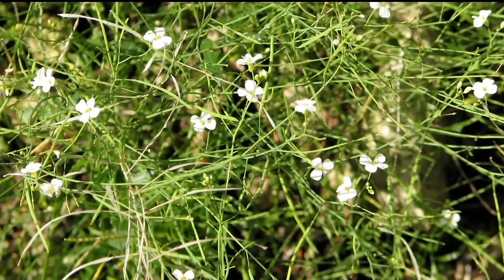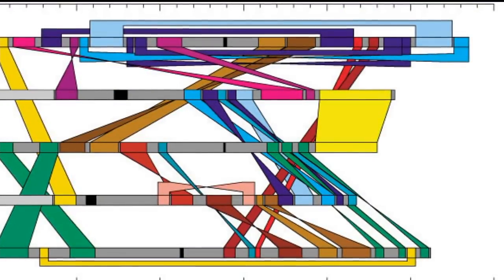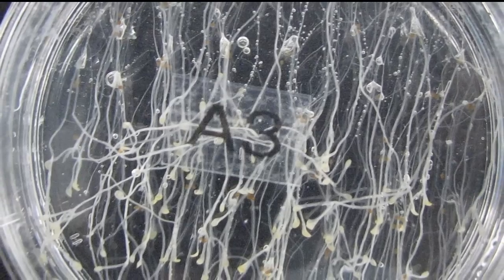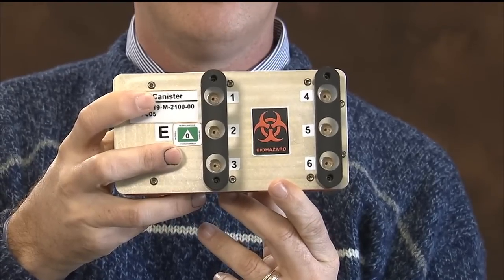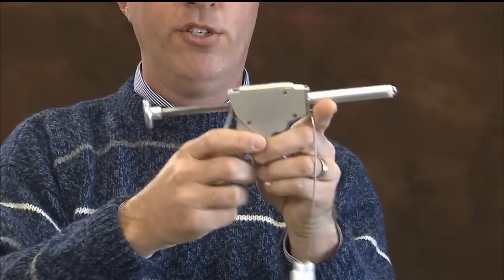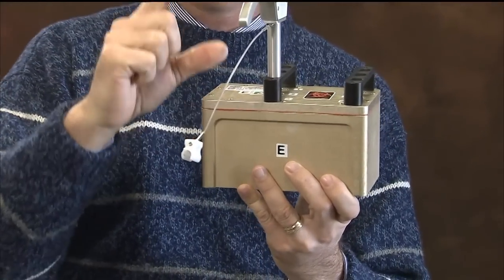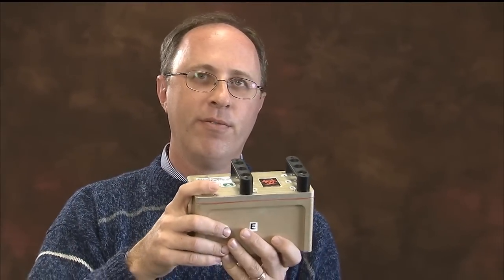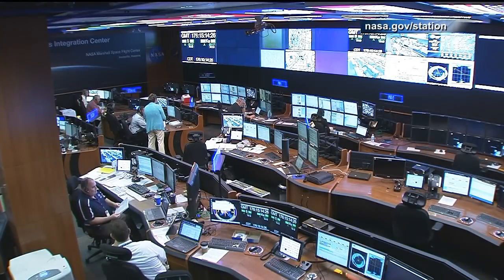Space Station Live: Bio Canisters in Space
NASA Public Affairs Lori Meggs interviews David Reed, Lead Payload Engineer at Kennedy Space Center. Several new experiments studying bacteria were launched and returned on SpaceX 3. Past studies have shown that bacteria becomes more virulent in space, so we need further research to help us understand why, as we venture farther out to places such as Mars. The experiment discussed was BRIC-18 to find out more about the investigations and how the bric canisters work. This segment aired during Space Station Live on June 25, 2014.